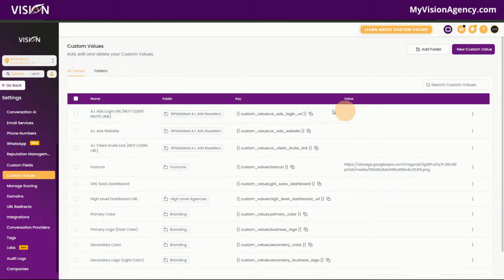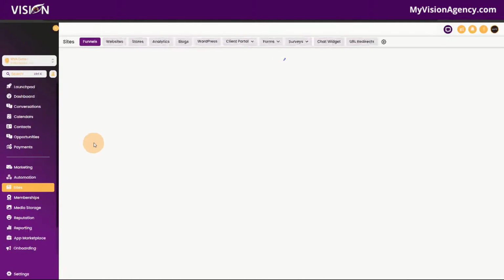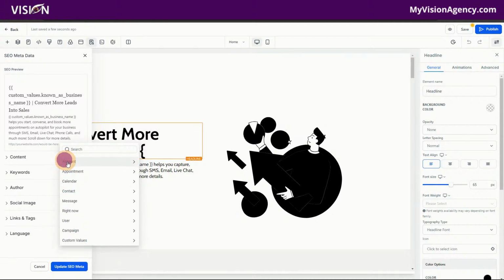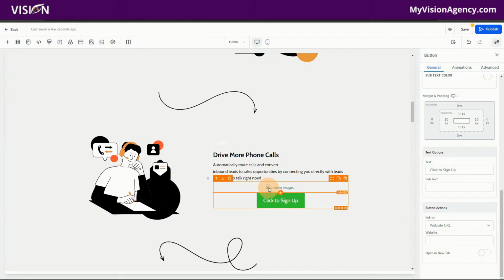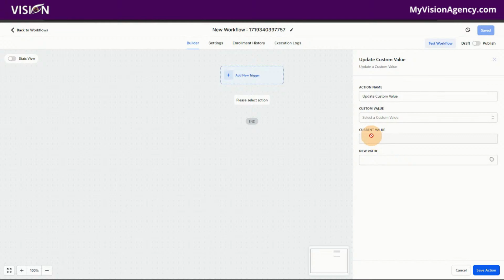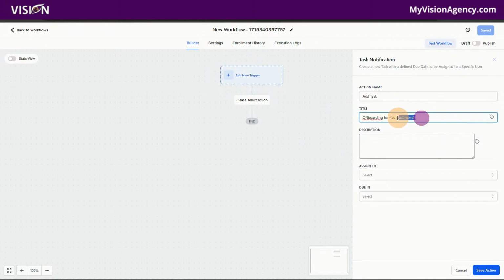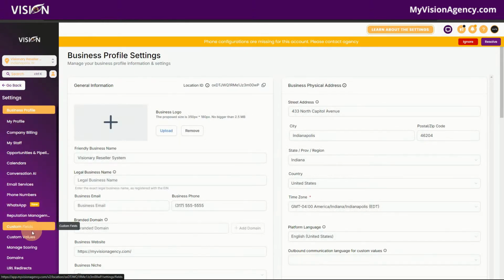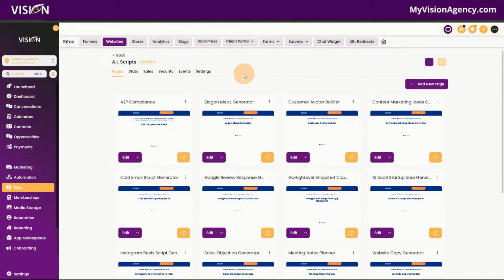HighLevel Custom Values Tutorial: Optimize Your CRM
Learn HighLevel custom values step by step.

In this HighLevel tutorial, I show you how custom values work inside your CRM. A custom value is like a placeholder. You create it once, then it fills in the same spot on your websites, emails, and workflows every time.

I walk through how to build your own custom value from scratch, like a simple text field. Then I show you the custom values that are already built into HighLevel, like the contact name, the location name, and even the date and time.

You will see how to add custom values to text, images, and buttons on your website. I also show you how to use them inside email templates, so you can pull in a customer's name, their message, or their purchase details automatically.

Custom values are also huge for workflows. You can use them to update account info, send internal notifications to your team, or create tasks that already have the customer's name and email filled in.

My favorite part is showing you how we use custom values for client onboarding. Instead of updating every website and workflow by hand, we just update a few custom values with a client's brand colors and logo. Every funnel, email, and website updates at once.

If you want to save time and keep your HighLevel account organized, custom values are worth learning.

⏱️ Chapters:
00:00 HighLevel Overview Series Recap
02:02 What a Custom Value Is
04:05 Using Custom Values on a Website
06:11 Inserting Values With Curly Brackets
10:18 Custom Values in Images and Buttons
11:39 Custom Values in Email Templates
13:43 Custom Values in Workflows
15:04 Internal Team Notifications
19:49 Brand Custom Values for Sub Accounts

💬 Drop a comment: Would you use custom values first for your branding or for your workflows?